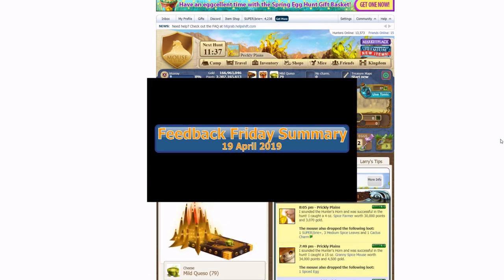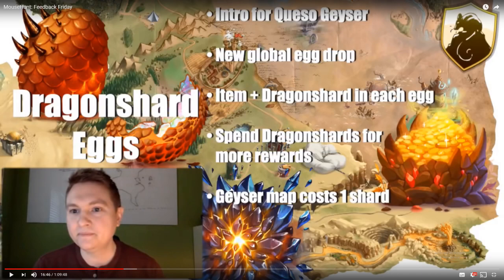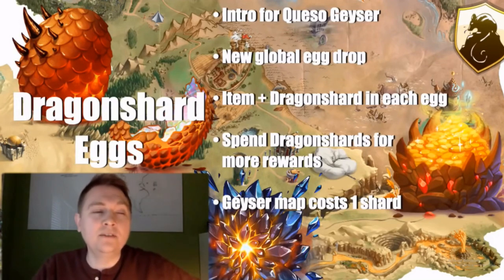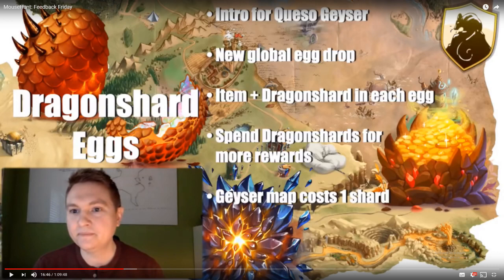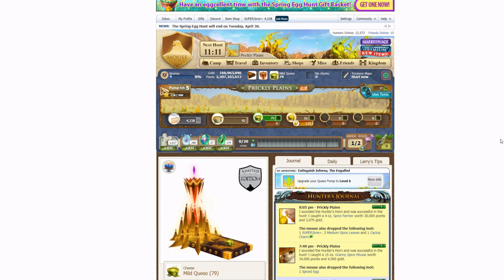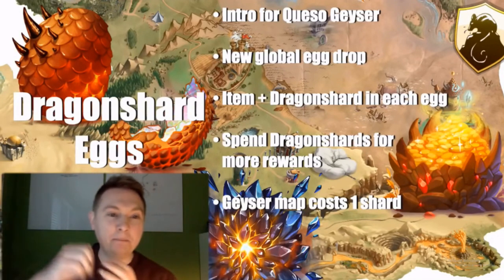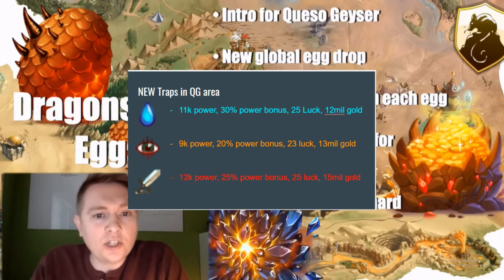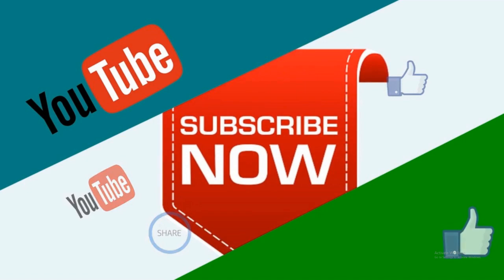Mousehunt - Summary FBF 19 APR 2019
Here's this week's FBF summary. I apologize for the delays. Working extra time over the weekends during Easter was a really terrible experience